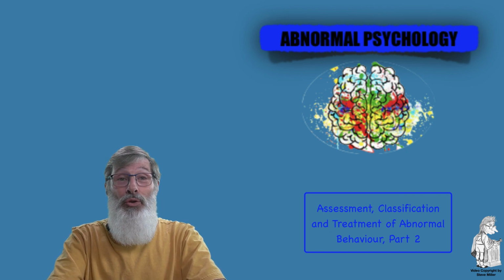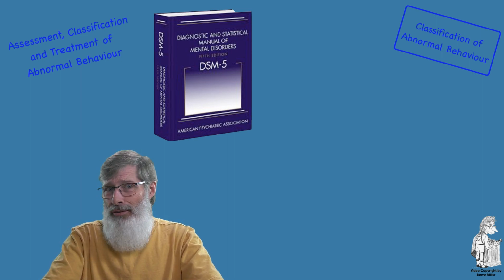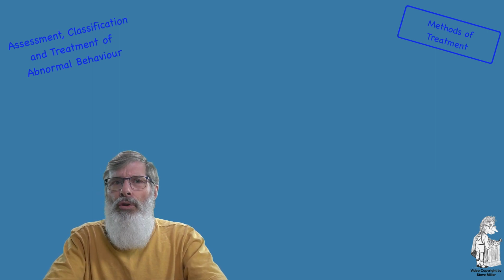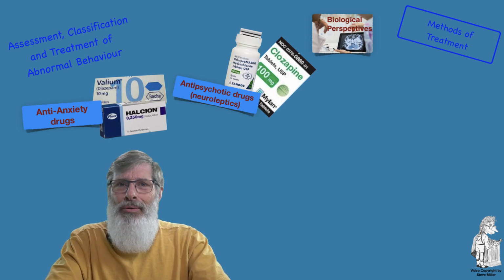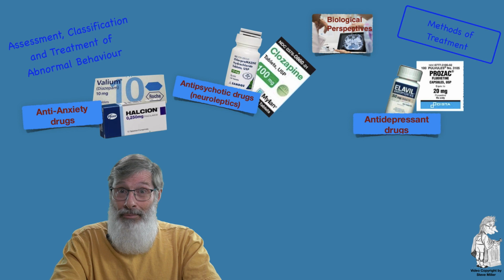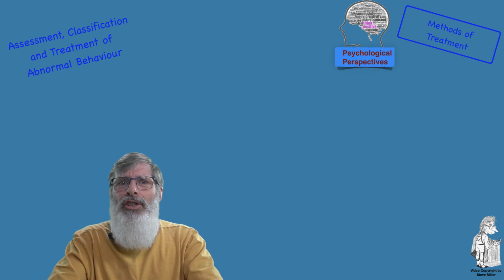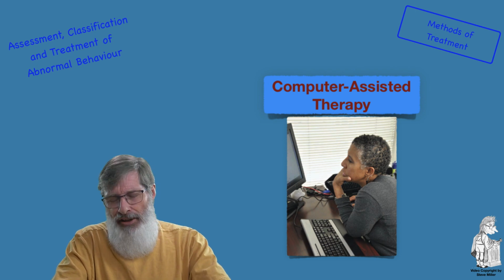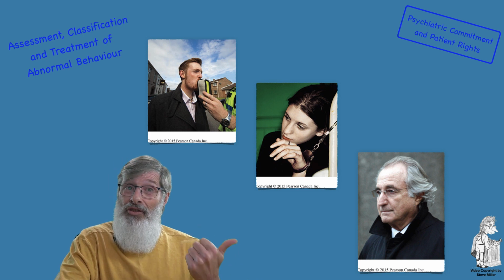#4 Abnormal Psych by Prof Miller - Assessment, Classification & Treatment of Abnormal Behaviour P2